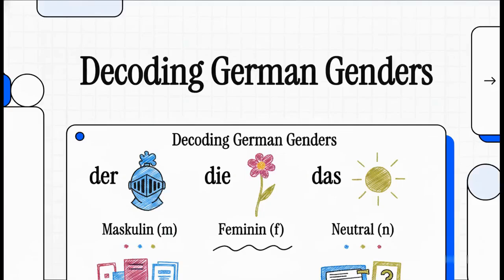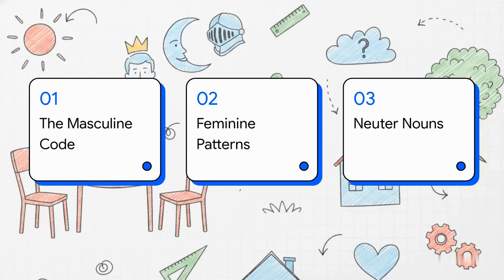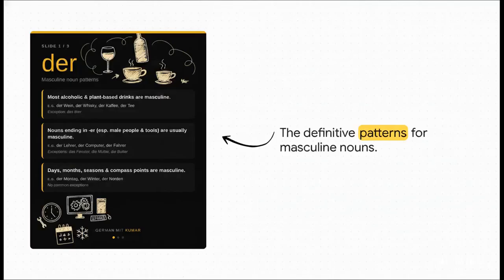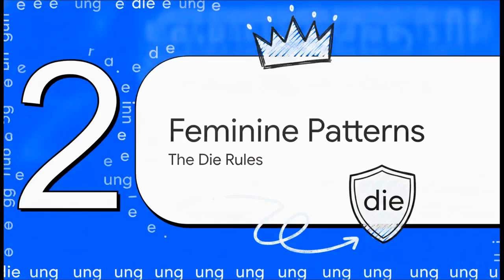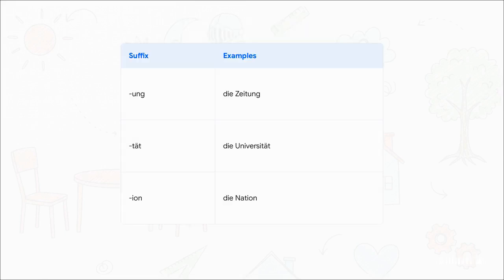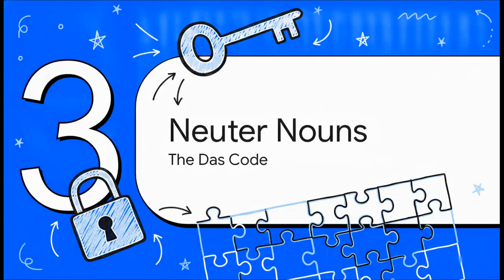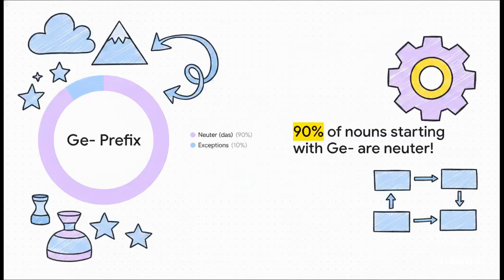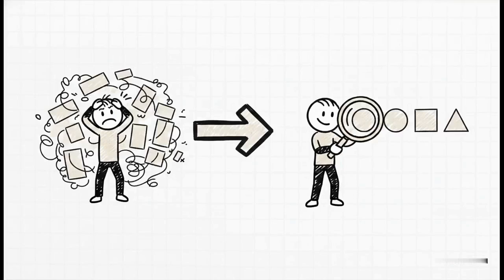German Articles Made Simple: Der, Die, Das Tips & Tricks!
Struggling with der, die, and das? You're not alone — German articles trip up almost every beginner. In this video, I break down 5 practical tricks to help you guess the right article with confidence, even before you memorize every noun.